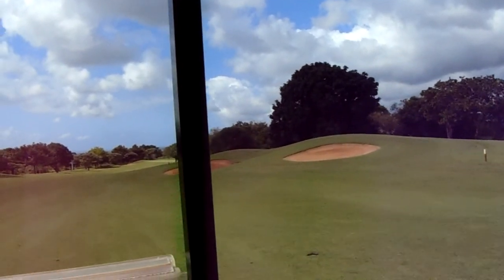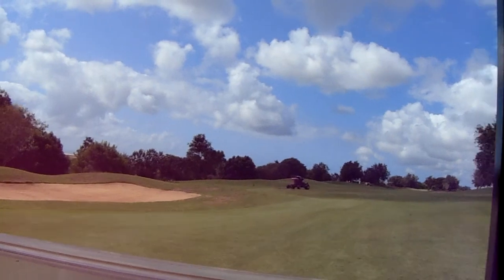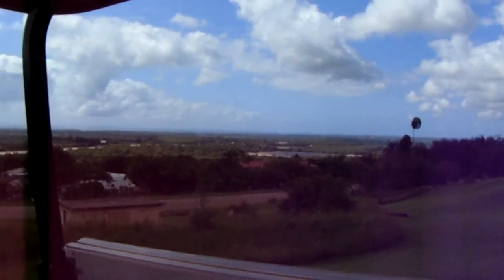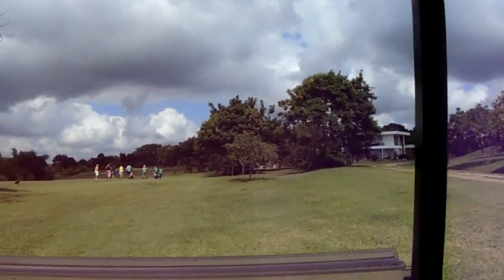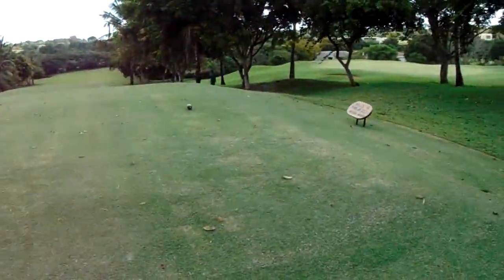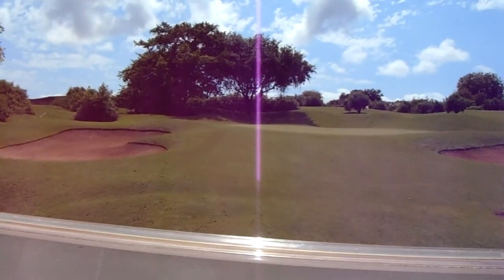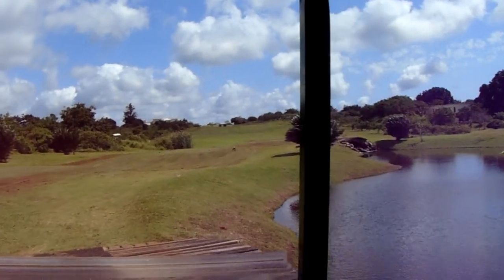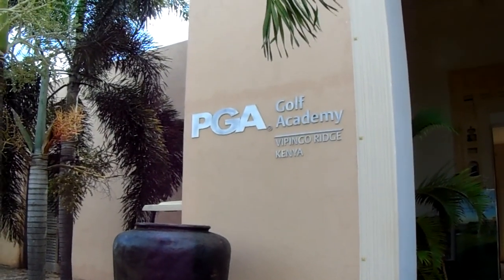VipingoRidge's PGA Golf Course in MagicalKenya - a stunning location by any standards!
Welcome to Vipingo Ridge in Kilifi County. Here is an overview of most of the 18 holes of the only PGA ranked golf course in the wider Eastern African region ... Enjoy and most important, do come and play here ... At the moment it costs just 70 US Dollars for 18 holes, caddy and lunch